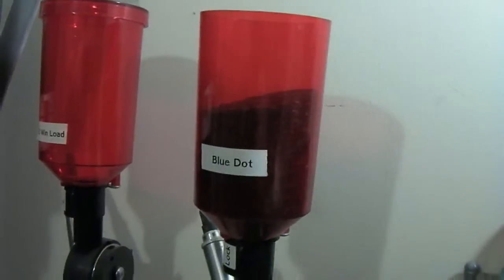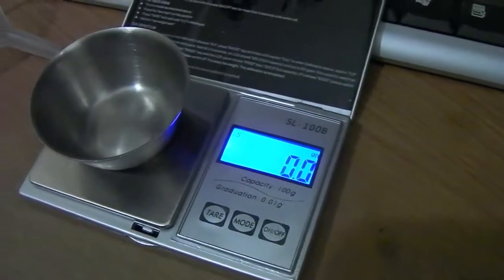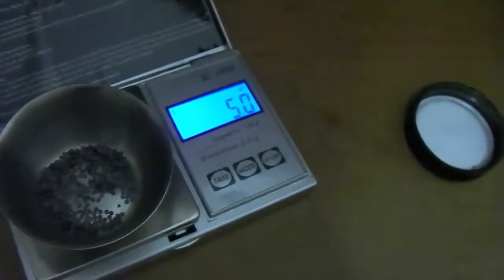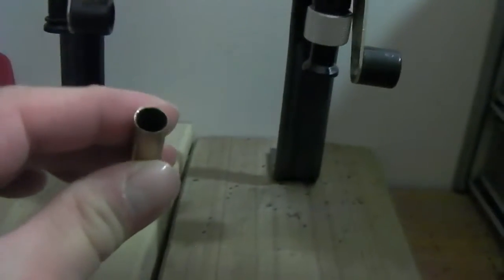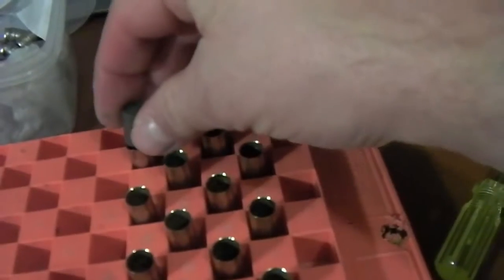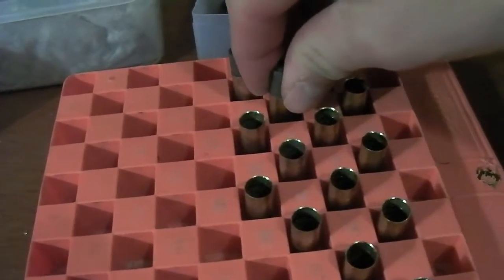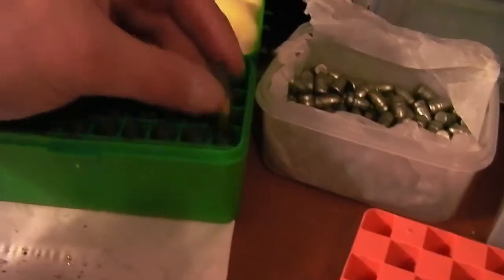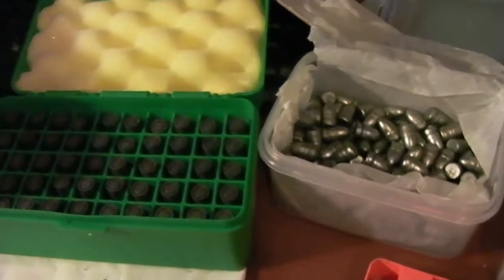Alfa Proj .357 Revolver - Shoot Prep Part 3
Throwing powder in .357 shell cases in preparation for the range.